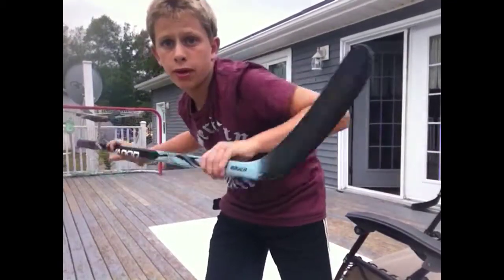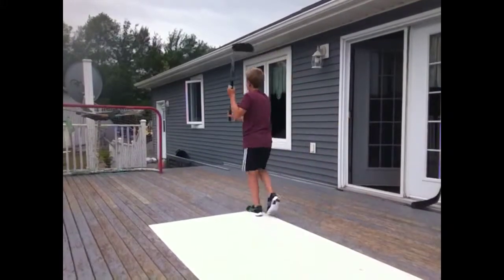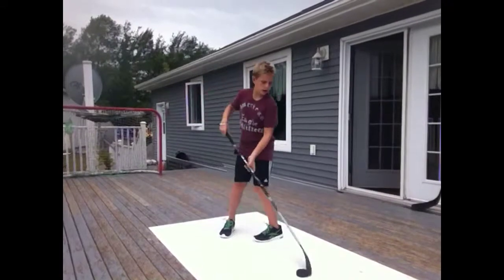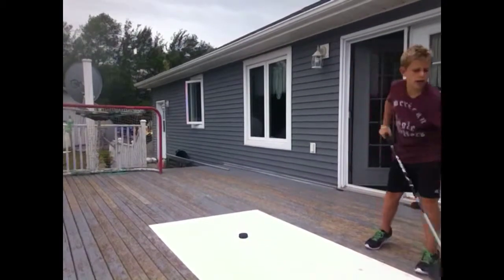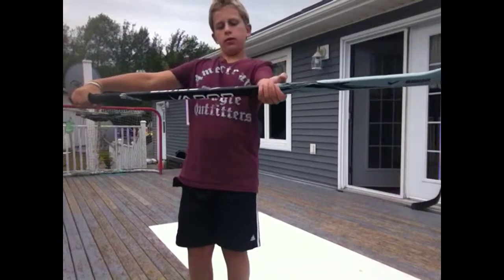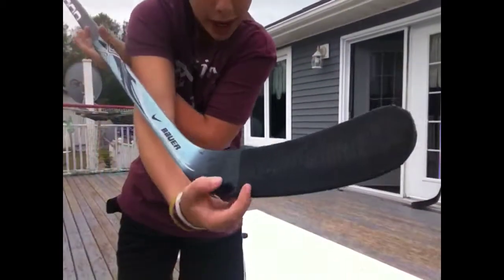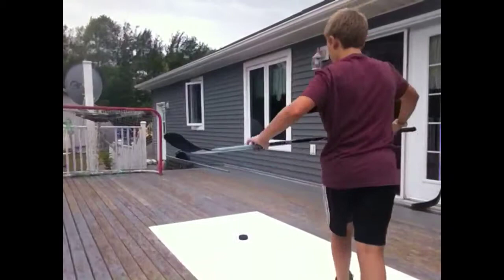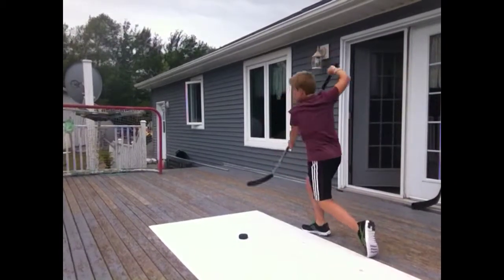How to slap shot in hockey